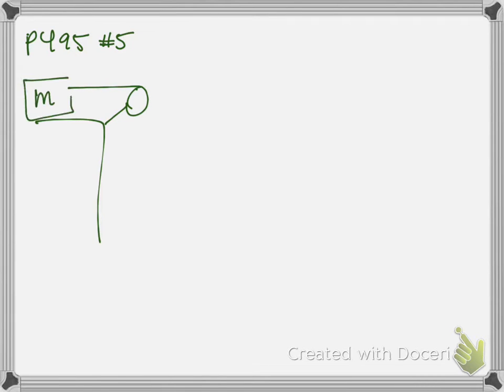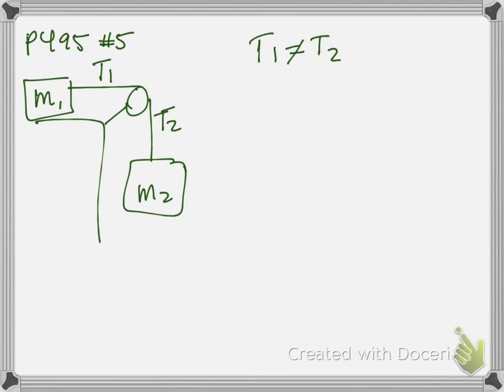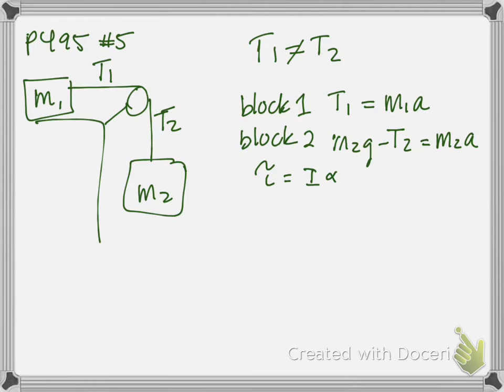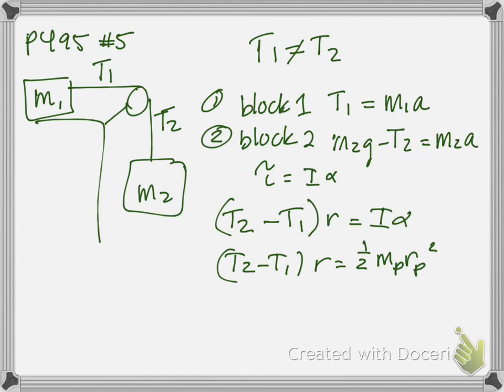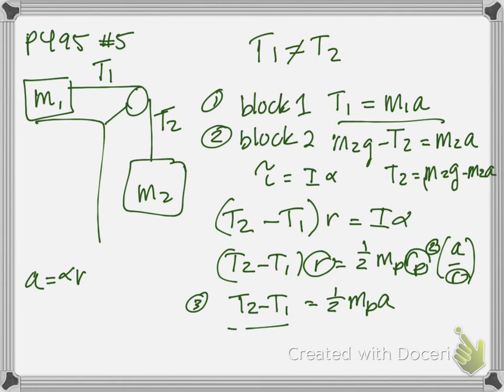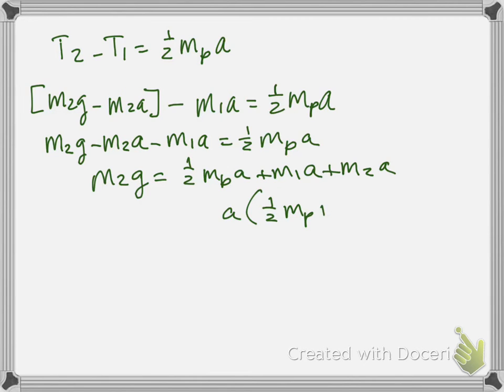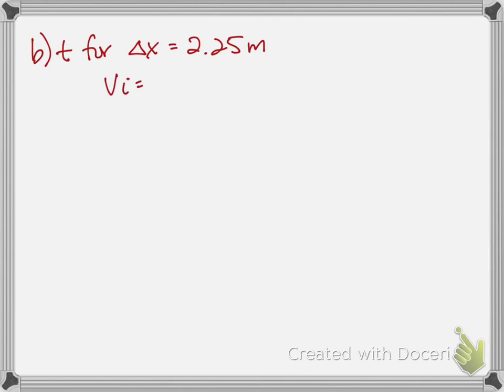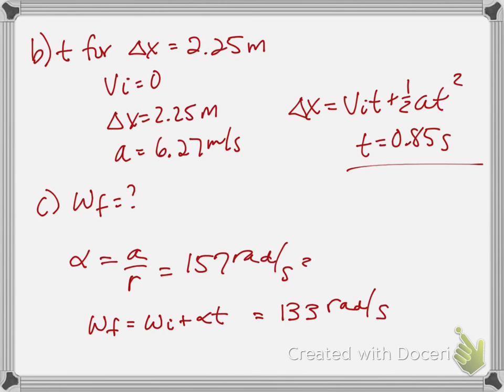For Hailey 2/24